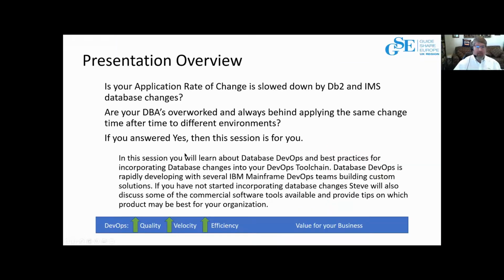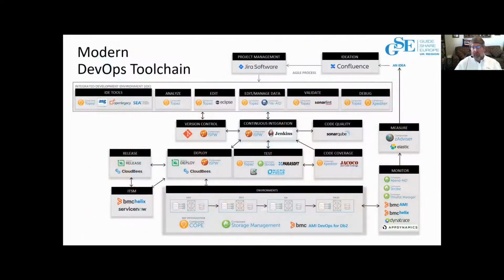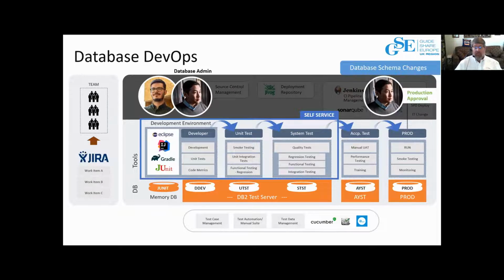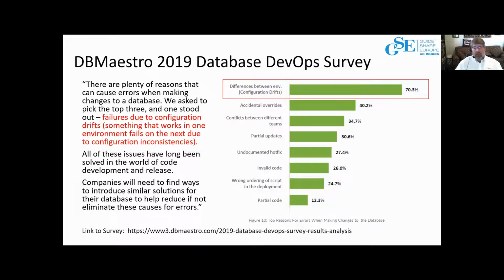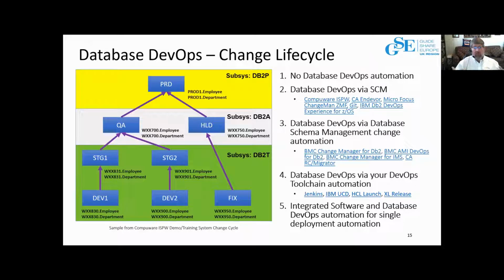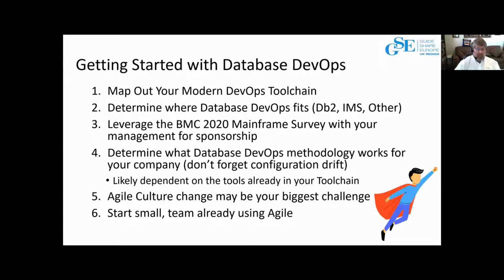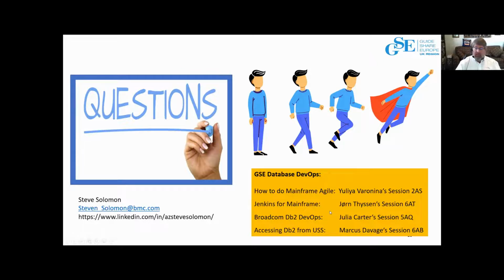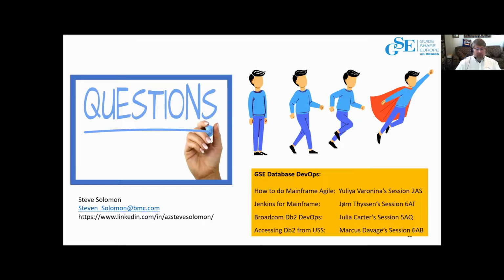6AZ Database DevOps for Db2 & IMS